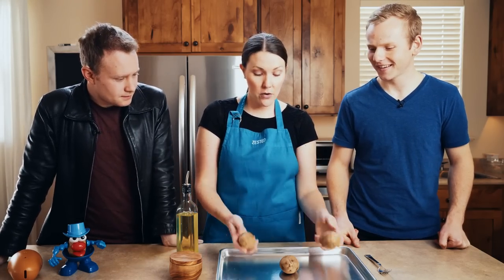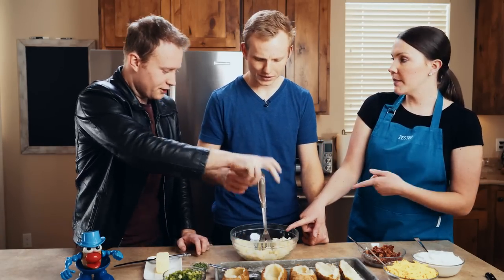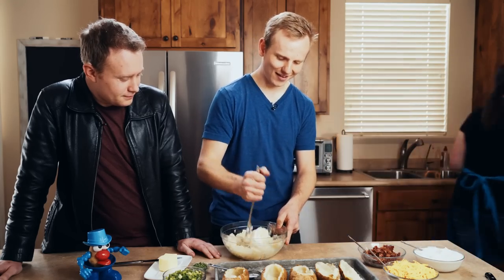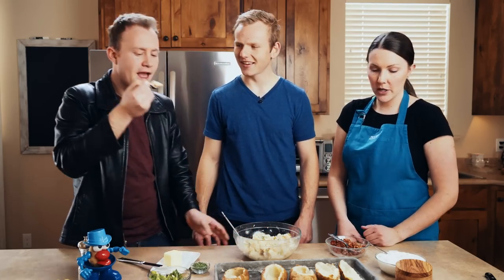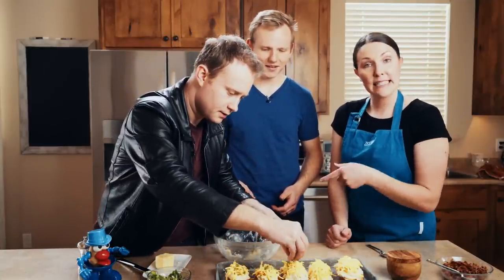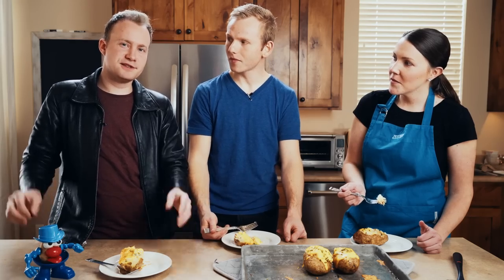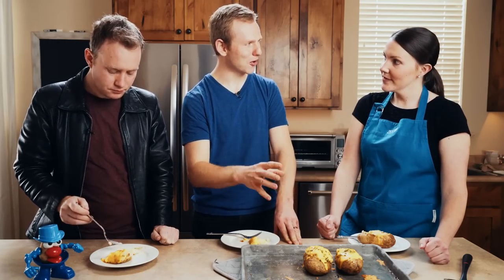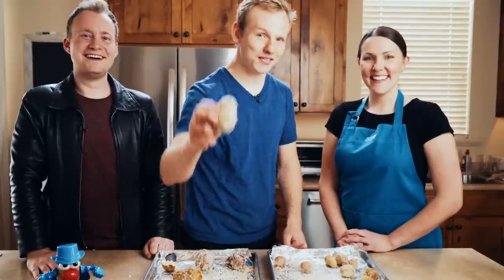Twice-baked potato episode (with Zested Foods)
In which we make twice-baked potatoes with Zested Foods and wax ever more eloquent about the unsung virtues of the common potato.  Also in which we attempt to assassinate Joseph B with dairy products.  No Josephs and very few potatoes were harmed in the making of this video.  Two Josephs were fed with said potatoes, however.

From the beginning to 17:08 we make the twice-baked potatoes.
Jump to 4:26 to hear a brief interrupting conversation about the Colombian exchange and potatoes.
From 17:08 to the end we talk more about potatoes, because, you know, potatoes!

A big thank you to Zested Foods for the collab--you can check out their video